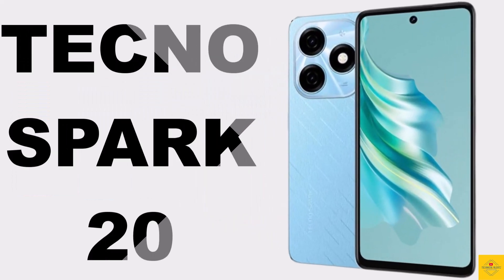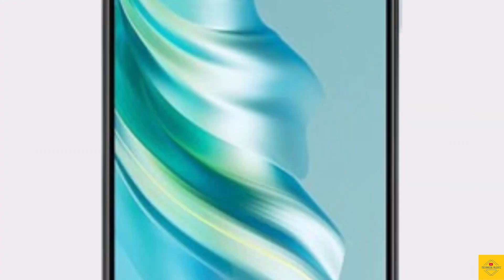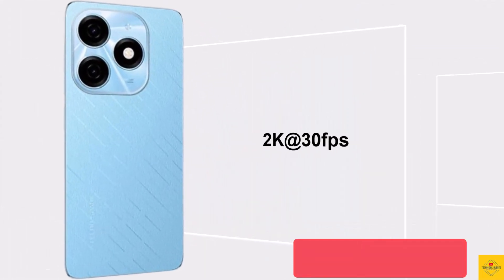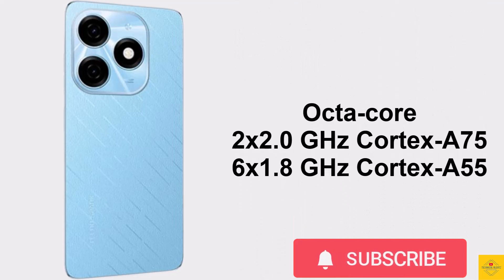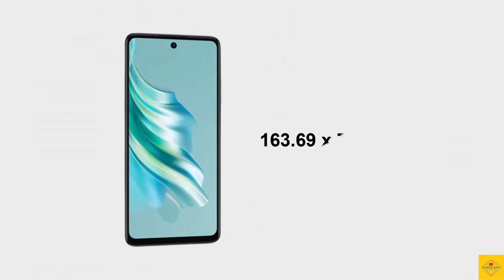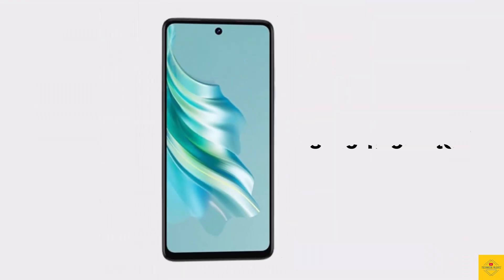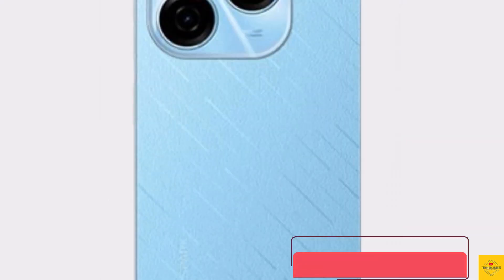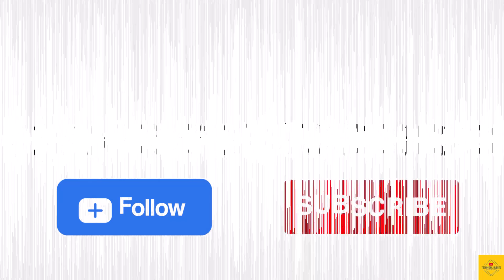TECNO SPARK 20 Price | Design | Specifications | 6.6" Display | 50MP Dual Camera | 5000mAH Battery